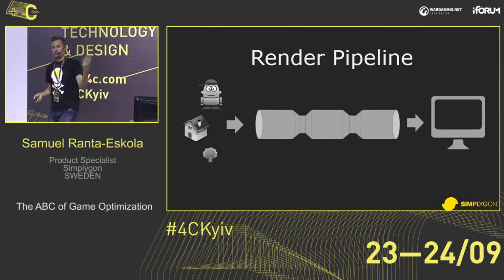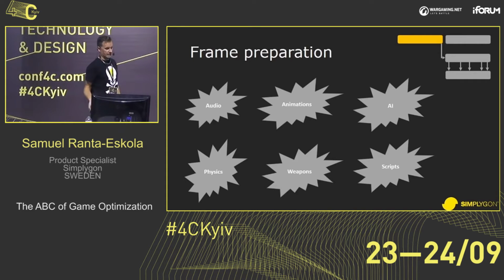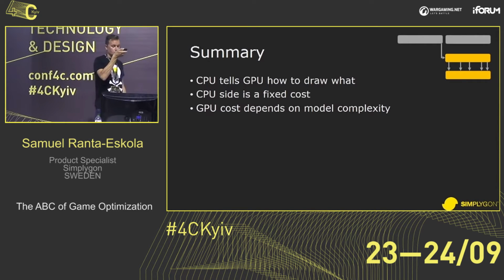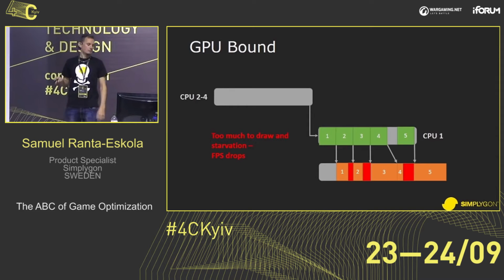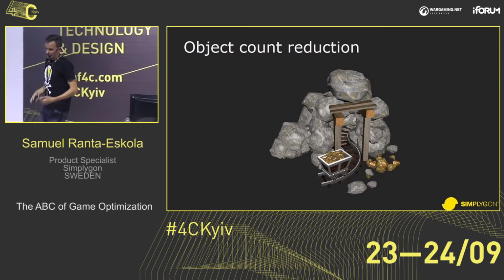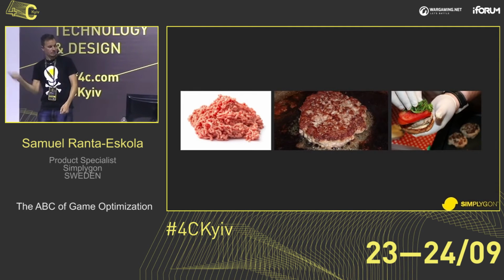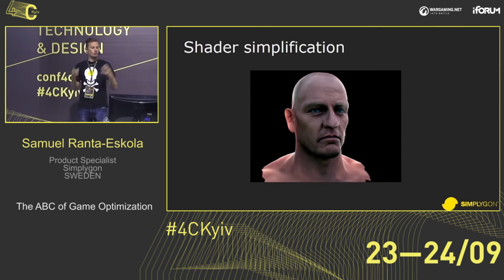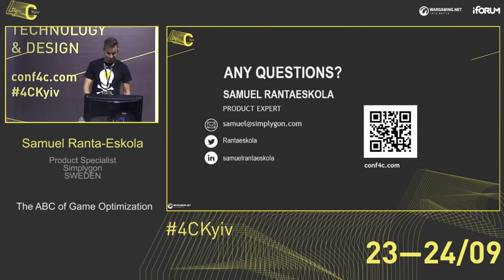The ABC of Game Optimization / Samuel Ranta-Eskola / Simplygon [4C: Kyiv 23.09.2016]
The ABC of Game Optimization / Samuel Ranta-Eskola / Simplygon

From Technology & Design track. Day 1.

A rudimentary overview of how a rendering pipeline works, moving on to factors to consider when optimizing content, followed by advice on how this knowledge can help optimize game assets.